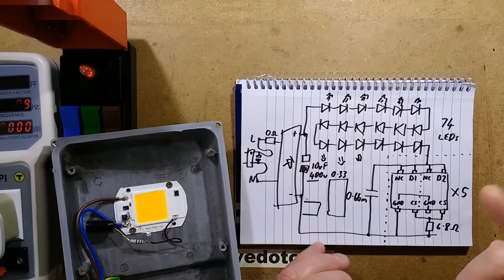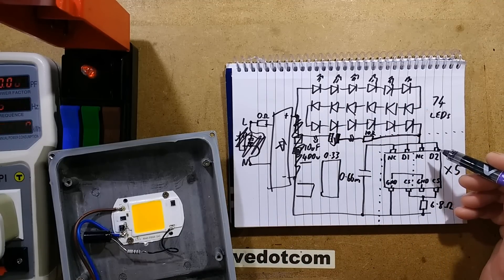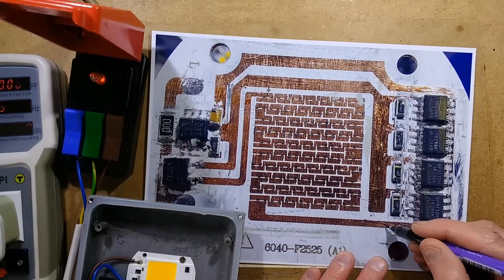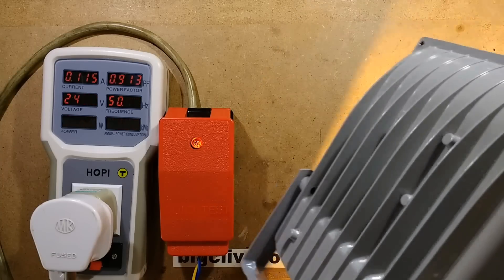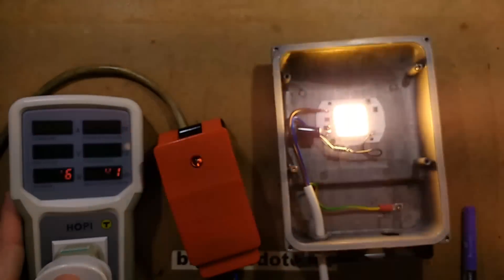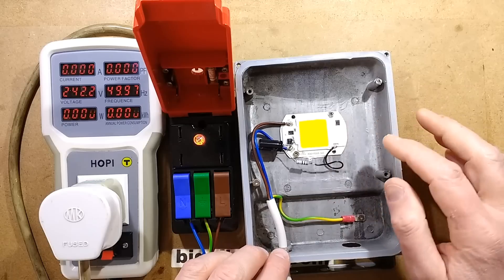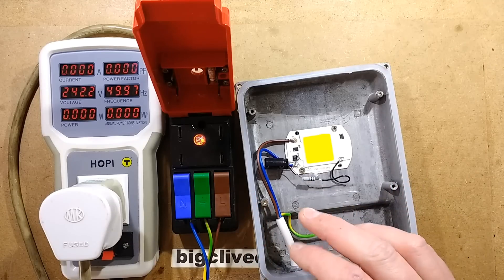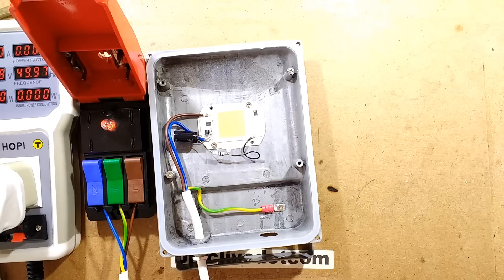Another capacitor test on the driverless LED.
Another requested test.  Putting a 10uF 400V capacitor across the LED array on the driverless 20W LED.  This required a little silicone surgery to gain access to a concealed track.
The result was actually quite good, and got rid of the real harshness of the flicker.
If you try this then it's probably a good idea to use a couple of wires to jumper from the two connection points to a cooler area for the capacitor.  I'd also suggest putting a 1 Megohm discharge resistor across the cap to avoid nasty surprises.  I used a 10uF 400V electrolytic capacitor and added a 10 ohm resistor in series to limit the peak current as the capacitor charges at initial power-up.